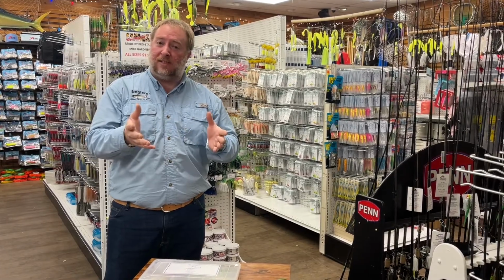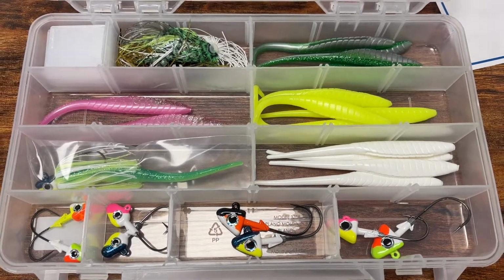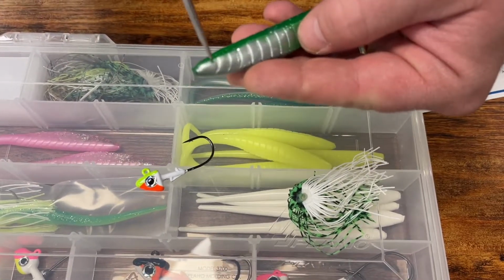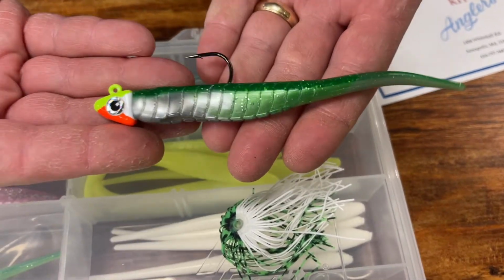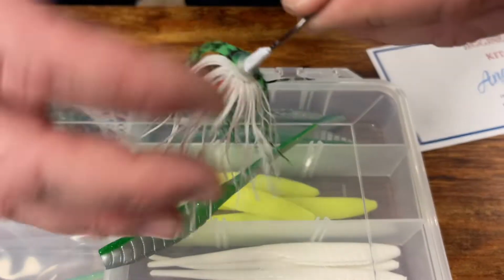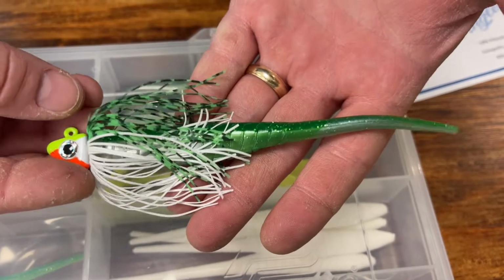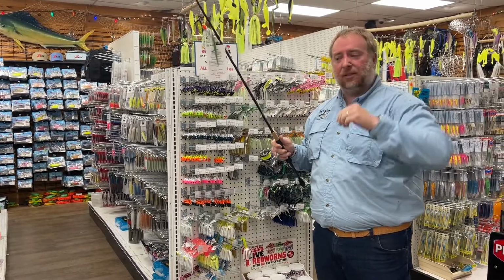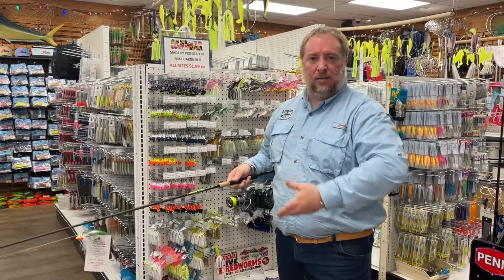Anglers Jigging Kits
Rich takes a look inside our custom Anglers Jigging Kit and explains how to rig and use all of the tackle! The kit will come with a QR code for this video, so if you buy the kit for someone as a gift, they can watch and learn how to use it!